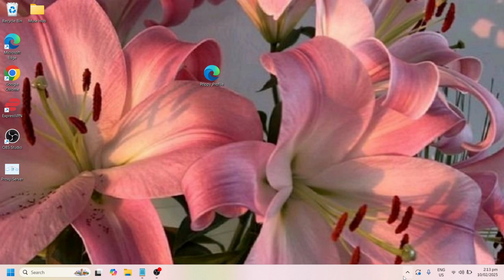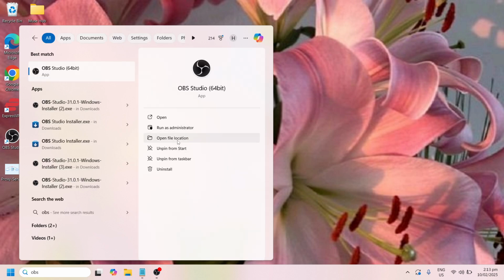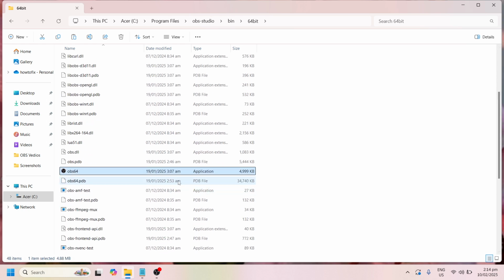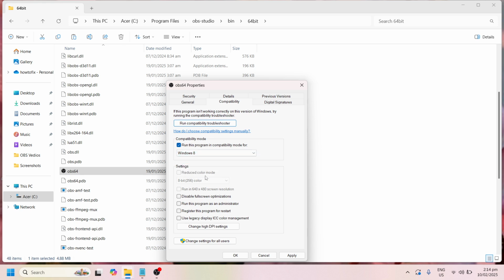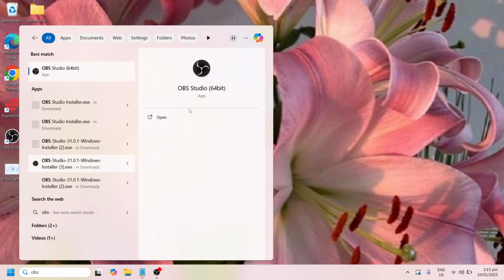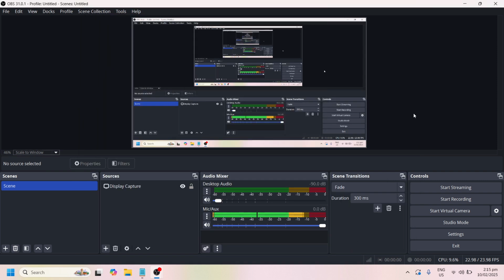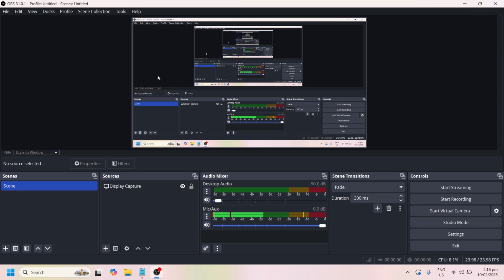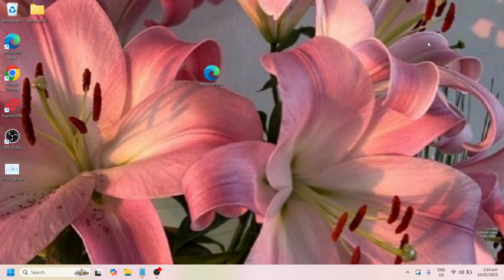How To EASILY FIX OBS Black Screen Capture - USEFUL GUIDES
Learn how to easily fix the OBS black screen capture issue!  Follow this useful guide to troubleshoot and get OBS working smoothly. Perfect for streaming and recording without problems. Watch now for quick fixes!